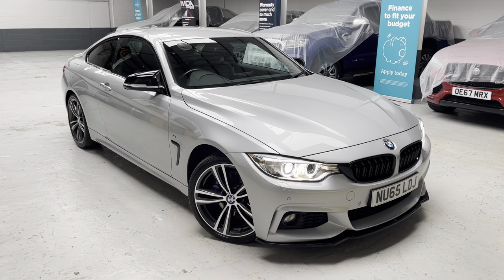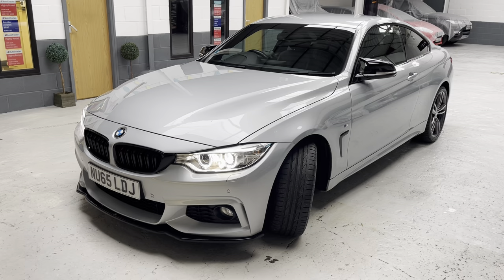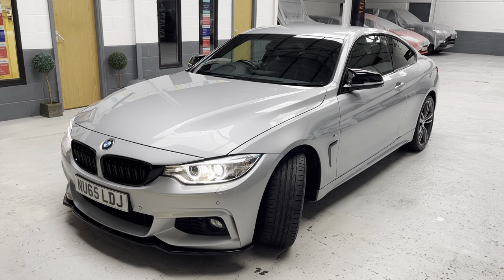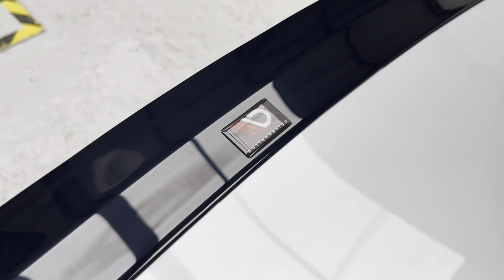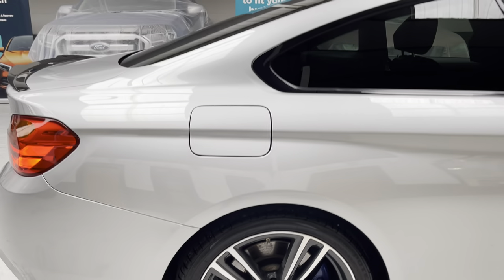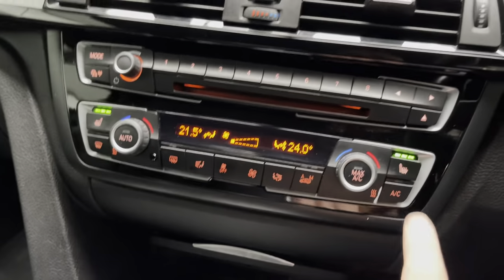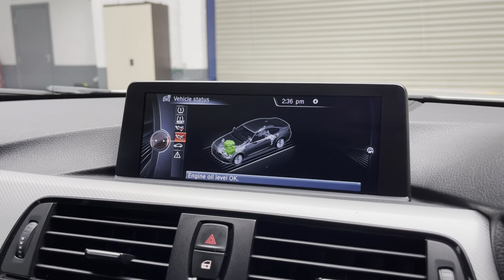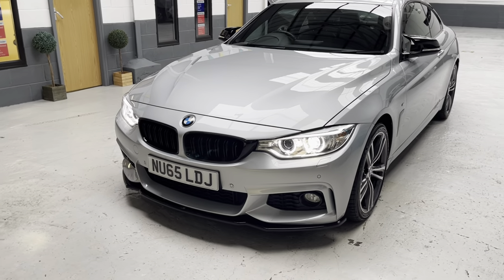Used BMW 420d M Sport Coupe with the M Sport Pro Pack and Plus Pack for sale in Preston, Lancashire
We have just purchased this stunning used BMW 420d M Sport Coupe Automatic direct from a private seller.

You get all that’s good about a 3 Series – prestige image and a fine drive, for a start – but with a stylish and sporty twist.

Standard equipment levels are great on the Coupe, every model comes with front and rear parking sensors, heated front seats with part-electric adjustment, leather upholstery, dual-zone climate control, cruise control, bluetooth, and a DAB radio as standard, and this beauty comes with the following FACTORY UPGRADES – M Sport Pro Package which includes the eight-speed Steptronic Sport transmission with gearshift paddles, M Sport brakes, M seatbelts, Harman Kardon sound system. M Sport Plus Package - 19” M Double Spoke Style 442M - Bi-Colour Orbit Grey, Sun protection glass and Xenon headlights, plus Professional satellite navigation.

We have added an extra twist to the exterior with the following touches – Maxton Design gloss black front splitter & rear boot spoiler, Gloss black kidney grilles and M door mirror caps from Carbon Accents.

Finished in Glacier Silver metallic with Black Dakota leather. We have 2 remote keys, the handbook pack, locking wheel nut key.

Full BMW service history – 10/17 at 13126, 08/18 at 18655, 11/19 at 25522, 08/20 at 29551, 09/20 at 30446, 11/21 at 37382.

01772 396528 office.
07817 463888 mobile or WhatsApp